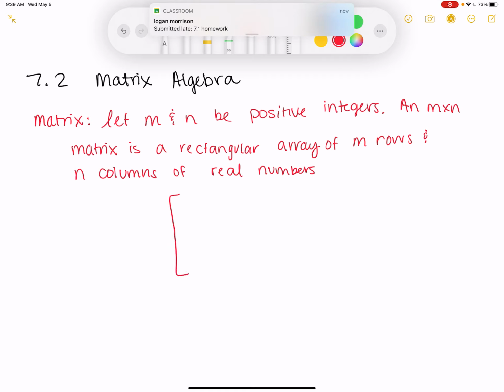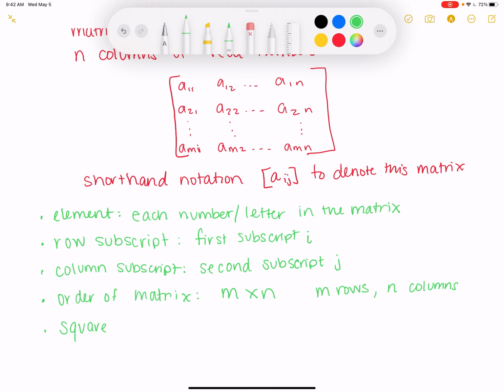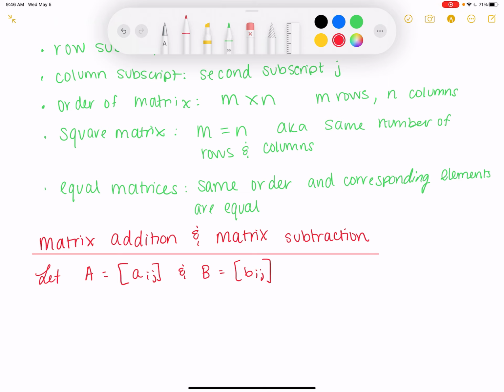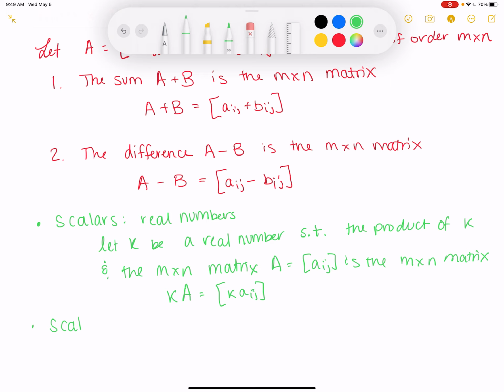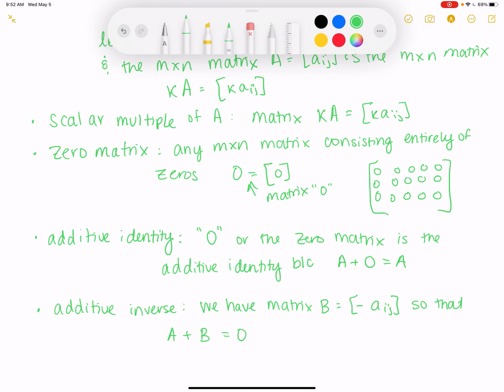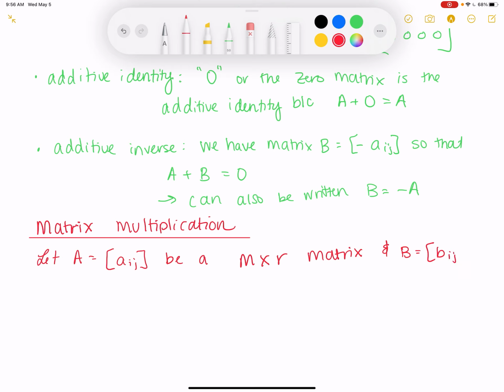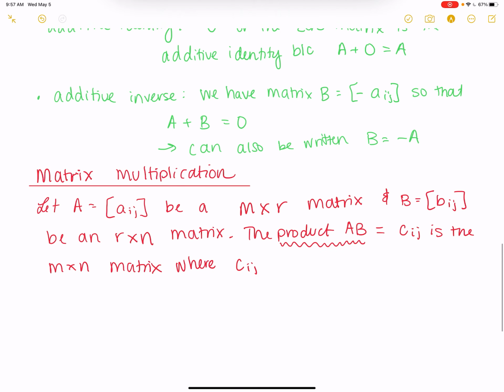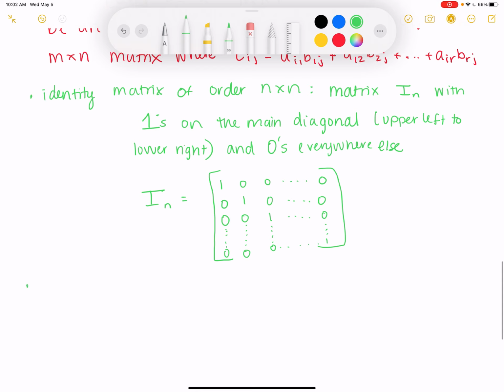Precalculus Matrix Algebra part 1